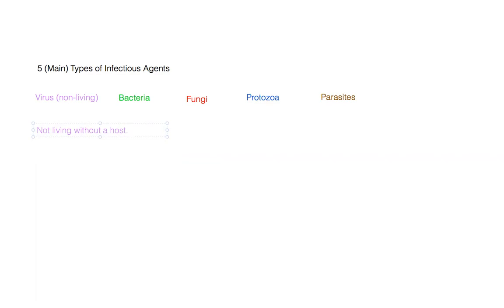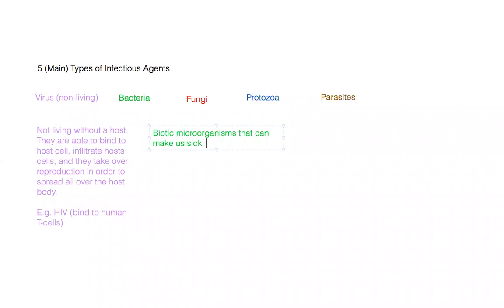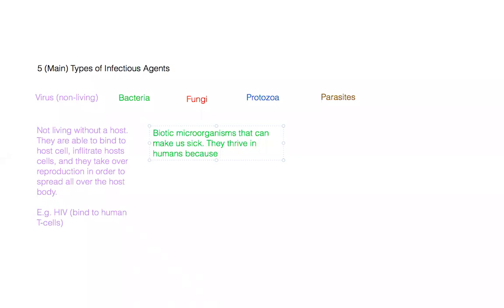Immune System (Part 2) Rickert's Biology Class